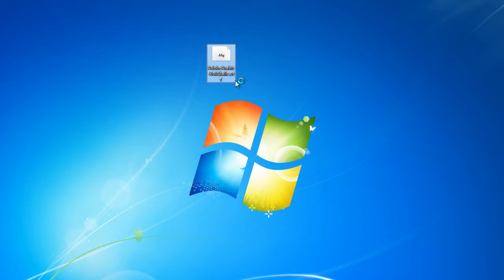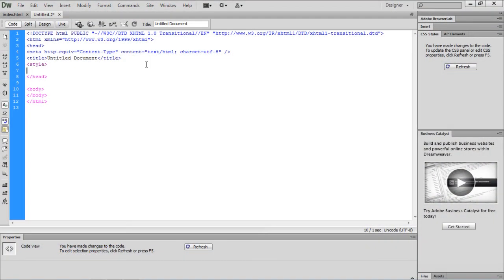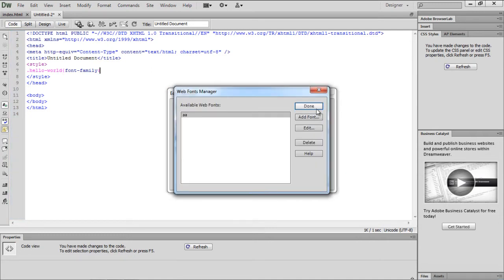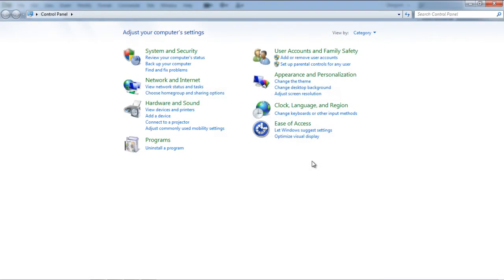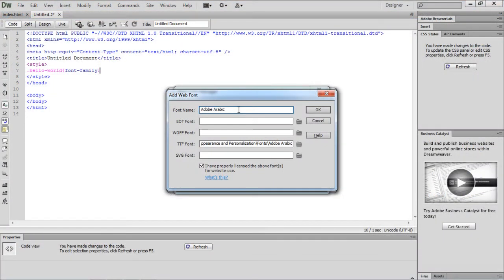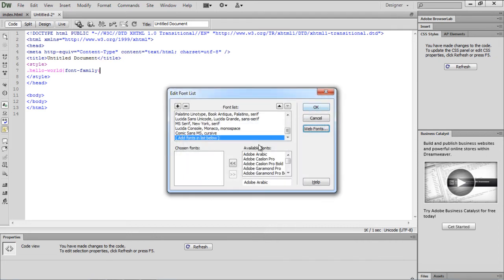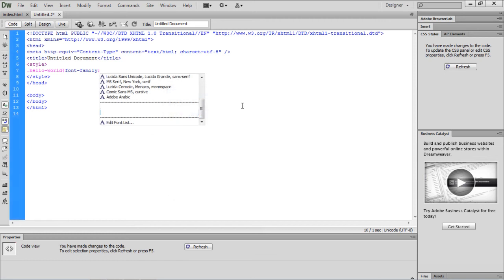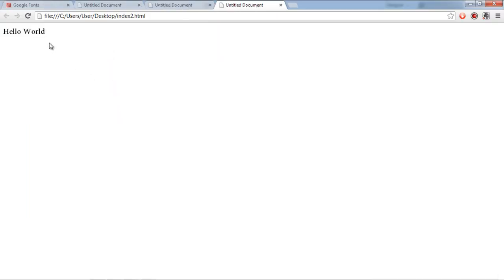How to Add New Fonts to Dreamweaver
In this tutorial we will show you how to add new fonts to Dreamweaver.

Step 1 -- Adding New Font

Let's just say we have downloaded and installed this particular font on our PC.
To add this new font to Dreamweaver, let's start with a new HTML file. Let's create a new class within the style tag here. After that, type "font family", scroll down and choose the "Edit font list" option.

Step 2 -- Web Font Manager

Once the window opens up, click on the web Font button and over here, let's add the font.

Step 3 -- Finalize Adding new Font

Since we have downloaded a true type font, simply paste the path of the font installed on your system next to the TTF option.

In case you don't know where all the fonts are installed, you can open up the Control panel, move to the Appearance and Personalization section and you will see the fonts section over there. All the fonts installed on your system are present here.

Moving on, do remember to tick on the check box below and name your font.

After that, just click on the OK button to add the new font which will appear in the available web fonts section.

Step 4 -- Including New Font in Dreamweaver

Let's move back to the Edit font list window, select the newly added font from the available fonts and click on the left arrow. This will add the font to the Dreamweaver font family.

Step 5 -- Using New Font

Now let's get back to the code, and within the font family list, you will find the font which we just have added.

Step 6 -- Printing using New Font

Now you can use the class to print Hello World in the newly added font. Once you will preview the output, you would see that the font would be displayed on the webpage here.

That means the font has been successfully added to Dreamweaver and is working properly.